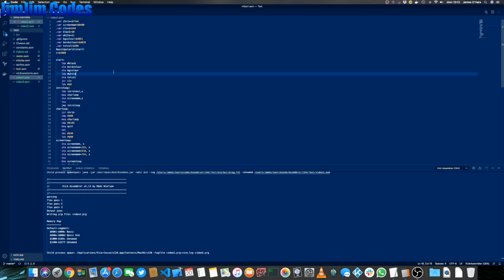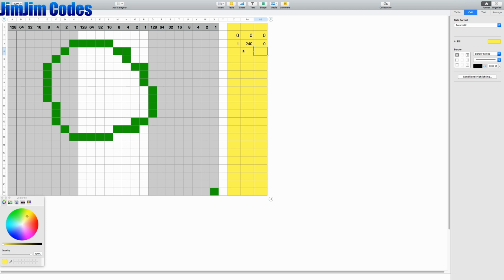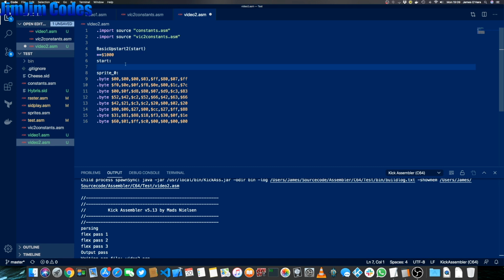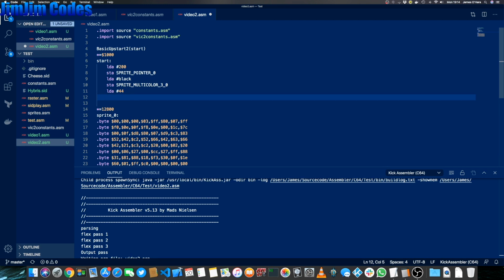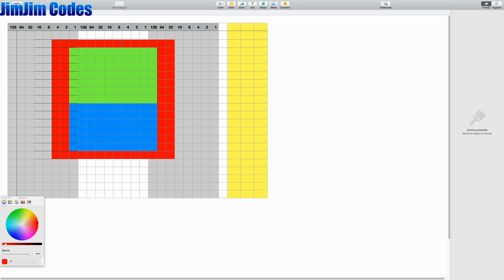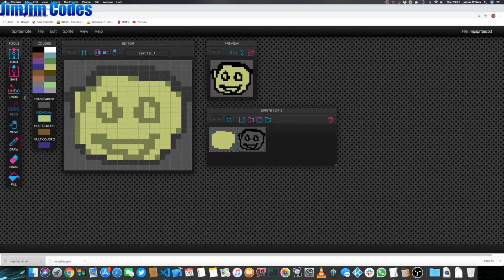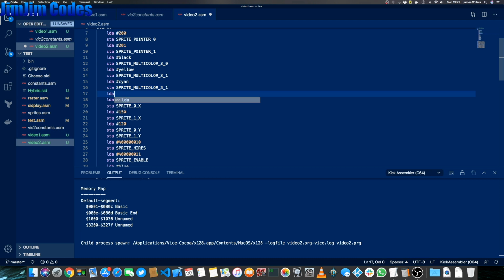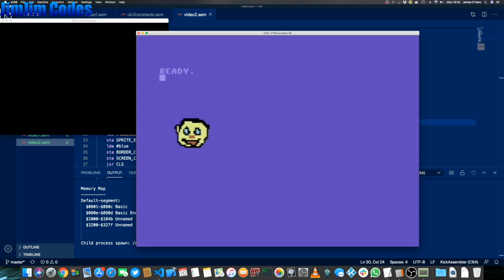JimJim Codes 002 - Beginning Assembly Language on the Commodore 64. SPRITES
APOLOGIES FOR THE AUDIO LEVEL DROPS - I'm not editing on my main computer.

The second in a series of videos I will be making demonstrating how to do simple tasks on the Commodore 64 in Assembly Language.

This chapter is all about putting sprites onto the screen - exploring HiRes and Multicolour sprites

The source code files used in these videos can be found